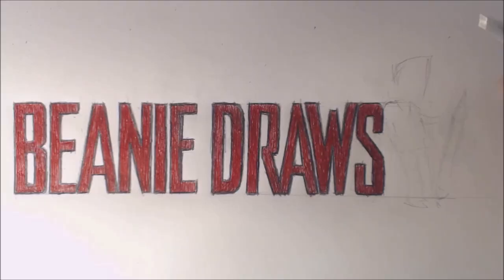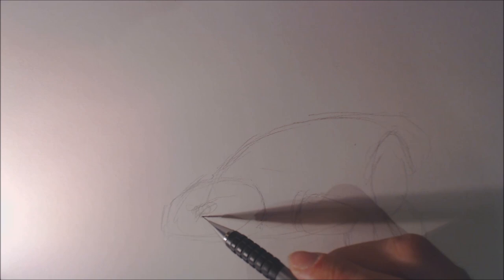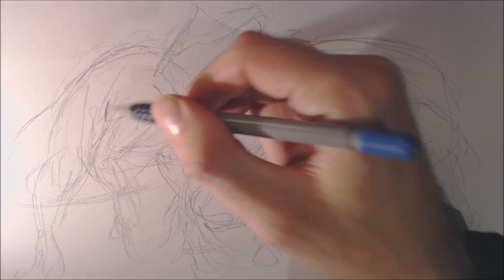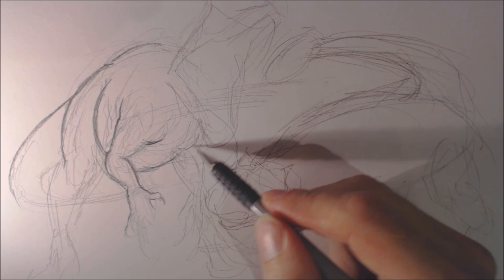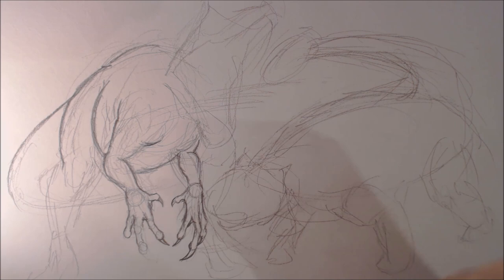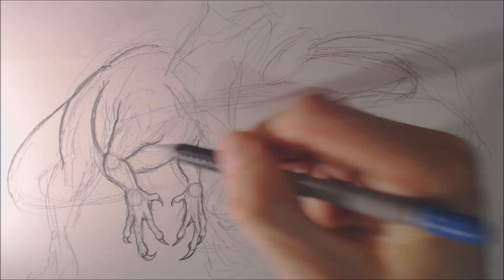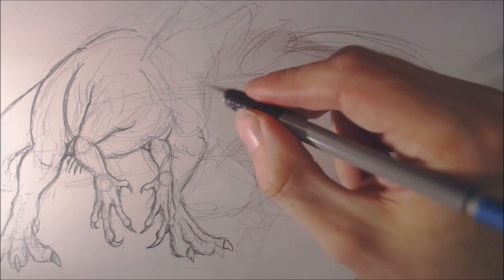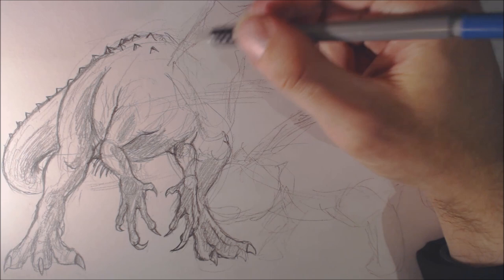Indominus Rex vs Ankylosaurus Part 1 Drawing Indominus Rex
Part 1 of the epic adventure that will be Drawing Indominus Rex VS Ankylosaurus.

In this video/tutorial we will go through very rough layout, composition, and then refining more of the Indominus Rex. Part two will tackle the Ankylosaurus. Each part I believe goes for roughly 40 or so minutes. We are of course dealing with MULTIPLE dinosaurs now ;) (although Indominus Rex technically isn't a dinosaur)

Apologias if this isn;t the most concise tutorial, it can be difficult to teach when you're also trying to figure out how you want the illustration to look while drawing it.